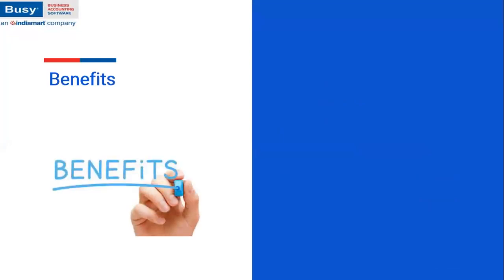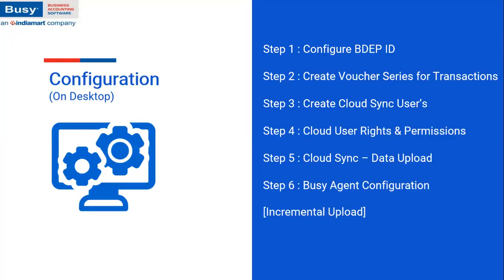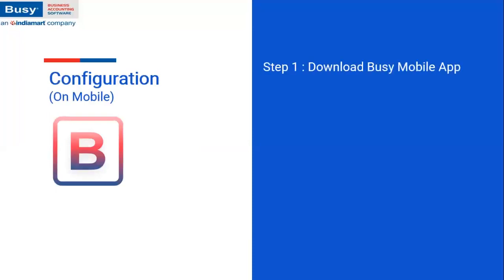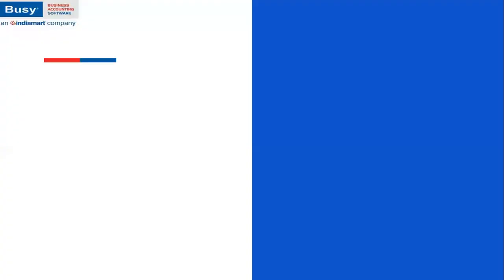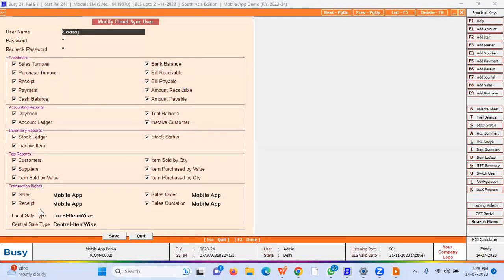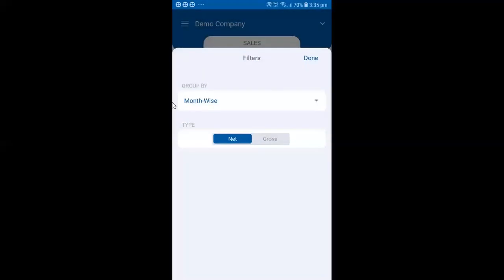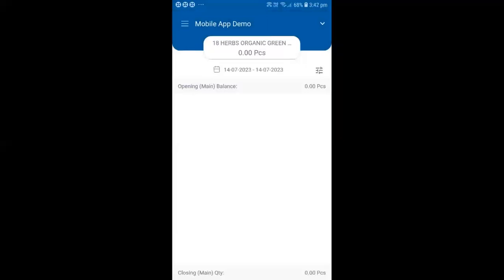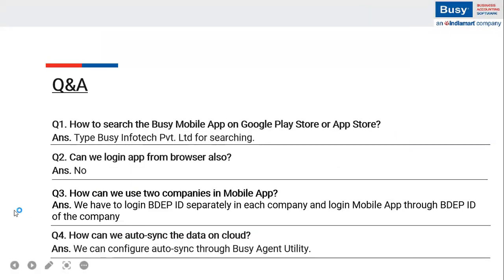BUSY on the Go with Mobile App (English)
The All new BUSY Mobile App seamlessly integrates with BUSY Desktop software, providing mobile access to financial and accounting data. Users can create and sync quotations, orders, invoices and receipts on the go and thus sharing it with concerned persons. This App offers real time updates for  Sales, Purchases, Receivables, Payables, Stock Data and over 100+ reports.

Benefits of BUSY Mobile App:
1. Compatible for both Android & IOS
2. Easy Setup & Configuration
3. 100+ Reports & Sharing
4. Available with all BUSY Editions